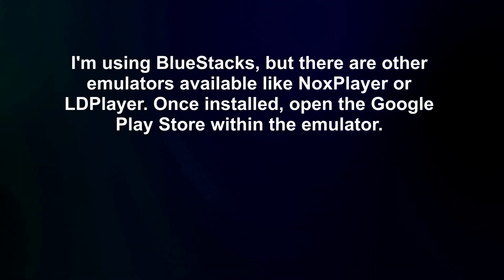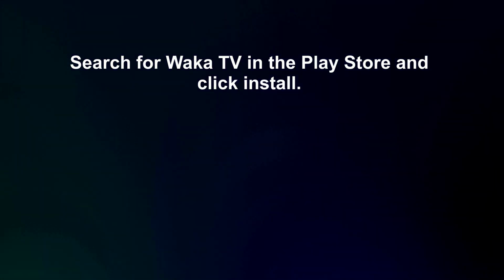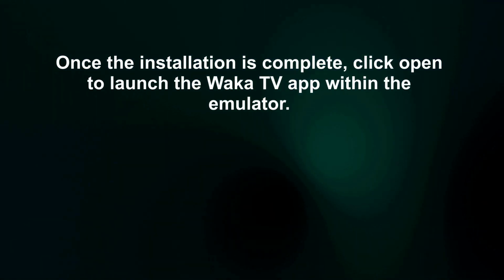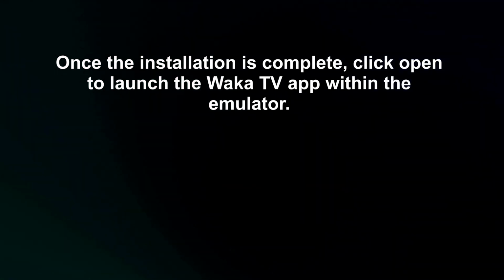How To Get Waka Tv On Laptop - UPDATED!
How To Get Waka Tv On Laptop guides you on how to access Waka TV content on your laptop, detailing methods such as using a web browser or an Android emulator to watch African movies and TV shows.

00:00 Intro
00:12 Waka TV on Web Browser
00:38 Browsing Waka TV
00:53 Android Emulator for Waka TV
01:05 Install Waka TV on Emulator
01:21 Waka TV App on Laptop